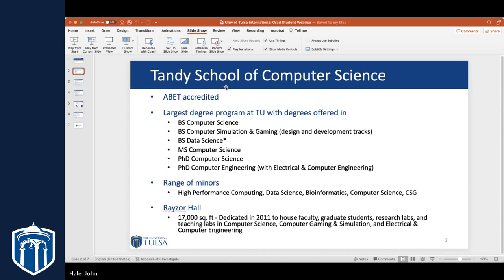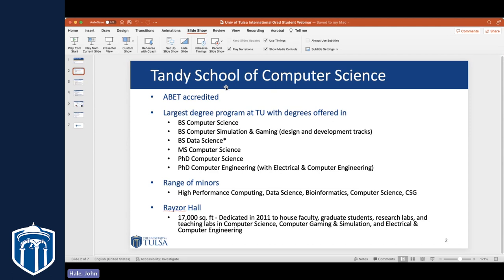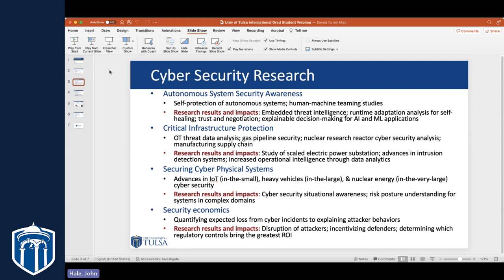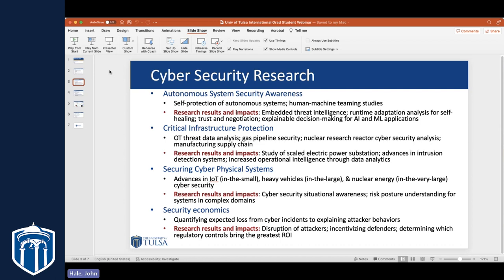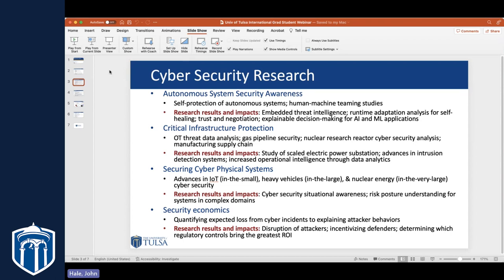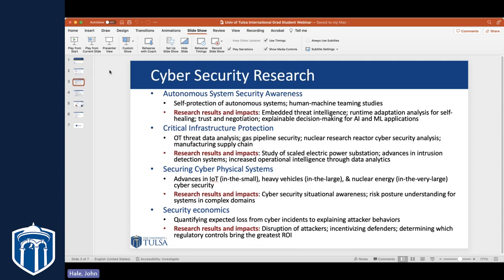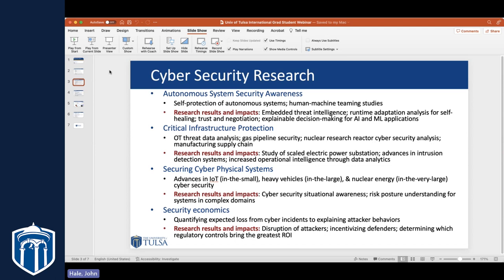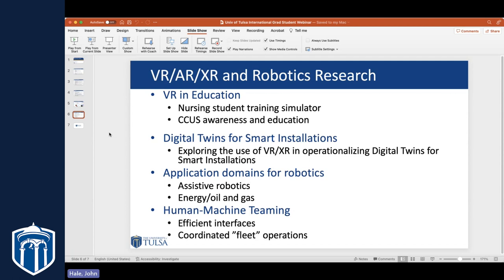Unveiling Graduate Programs: Computer Science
Welcome to Unveiling Graduate Programs, a weekly webinar series where Graduate School Communications Coordinator Bri Yancy introduces you to some of the talented faculty members at The University of Tulsa!
In this session, Chairperson of Computer Science, Dr. John Hale, Director of Masters in Computer Science, Dr. Brett McKinney, and Associate Professor of Computer Science, Dr. Mauricio Papa will showcase our Computer Science program, highlighting current research and exciting opportunities that are sure to intrigue you. Learn why TU has a stellar and international reputation in cybersecurity, robotics, and artificial intelligence research.
Listen in and find out if one of these is a great fit for you!

Explore our grad school programs➡️ utulsa.edu/explore-programs/